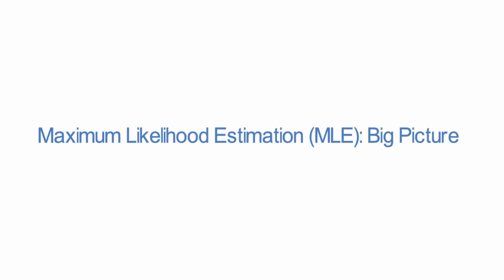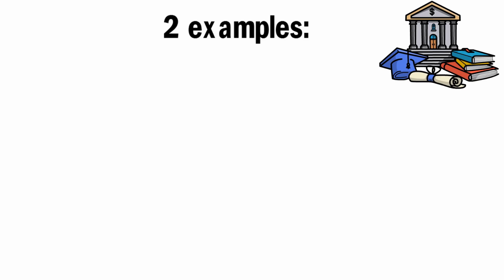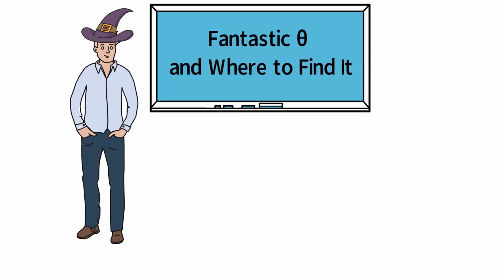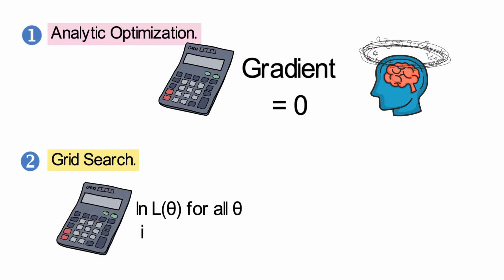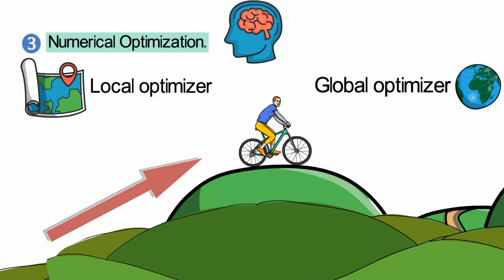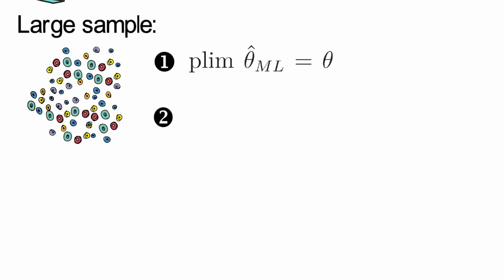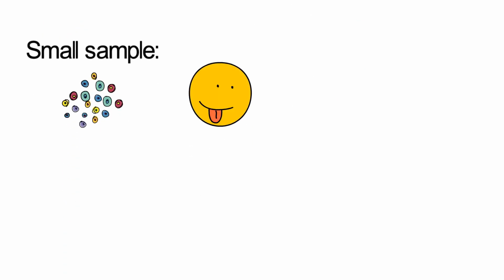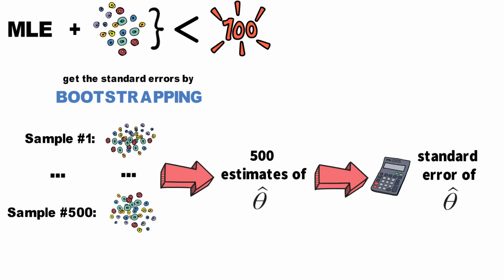ML_V8: Maximum Likelihood for Parameter Estimation: A Bird's Eye View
This lecture provides a bird's eye view onto the concept of learning parameters of any type of model.

* What is the log-likelihood of a model?

* How to find the maximum likelihood estimates?

* Why is maximum likelihood the gold standard in parameter estimation?

* long and small sample properties of maximum likelihood estimates